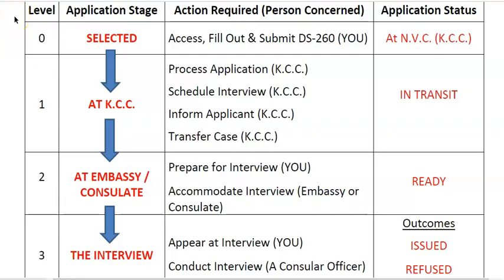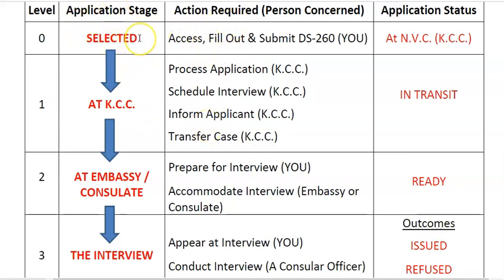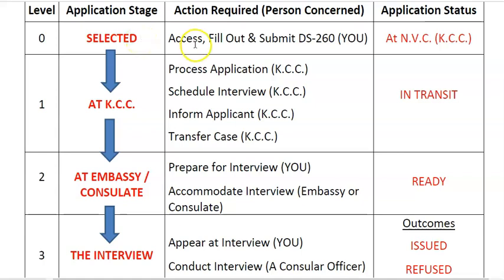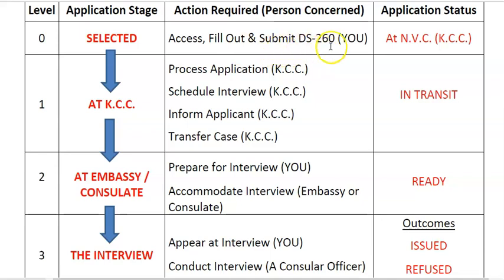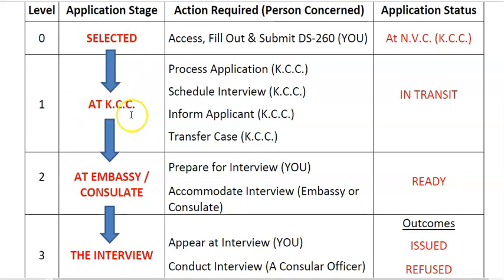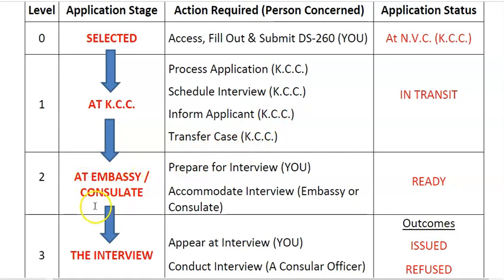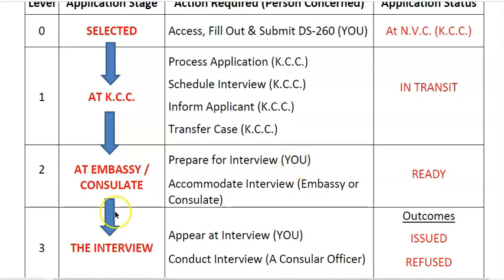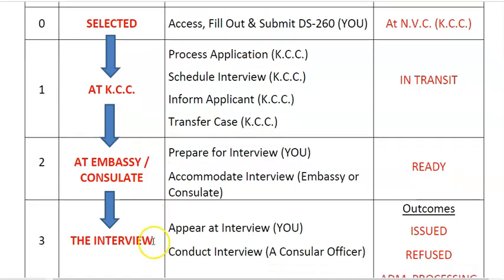Diversity Visa Stages After Selection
In this video, we consider what happens AFTER SELECTION in the Diversity Visa Lottery. For details concerning filling out your DS-260, check these out